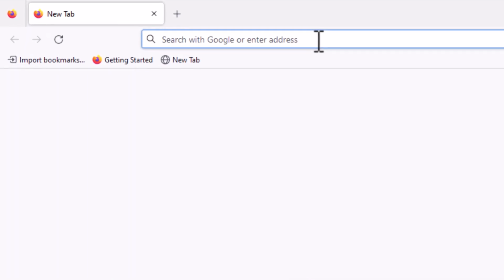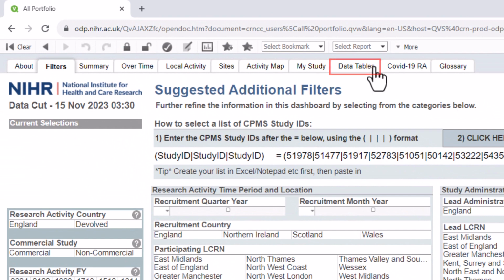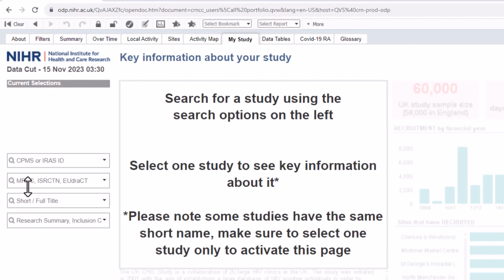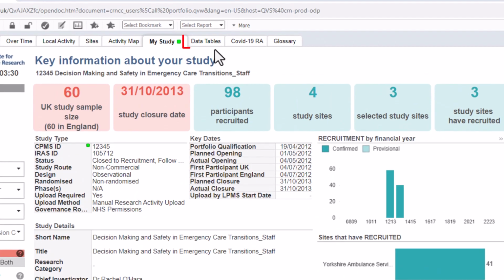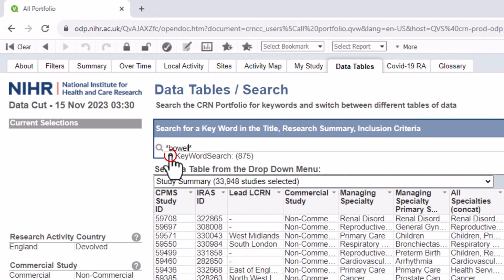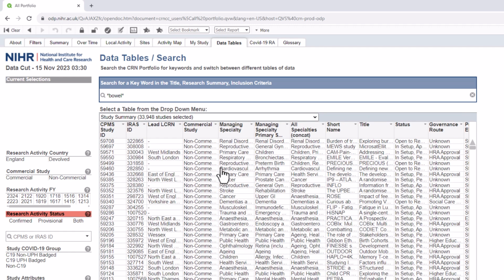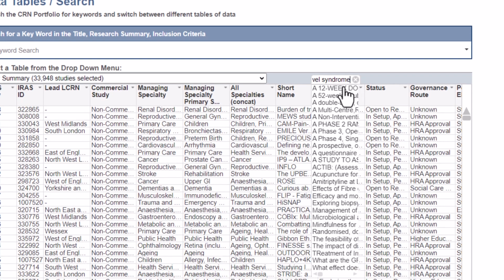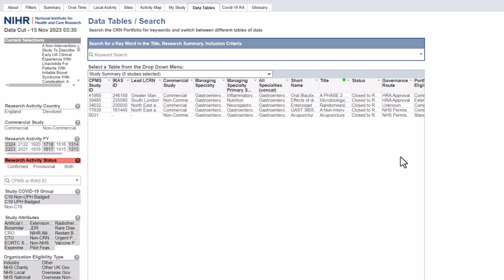ODP The Search Function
In this video we will give a short demonstration on how to use the search function on ODP.

Use the timestamps below to jump to different sections of the video:
Searching by CPMS or IRAS number in ODP: 1:15
Searching without a CPMS or IRAS number: 1:56

To learn how to copy charts and export data, please visit our ‘How to extract information out of ODP' video.